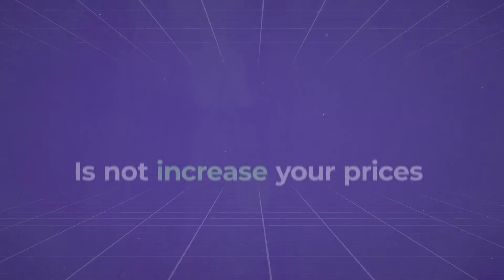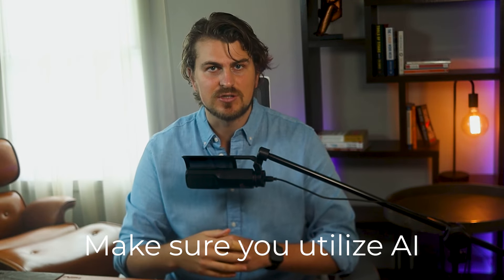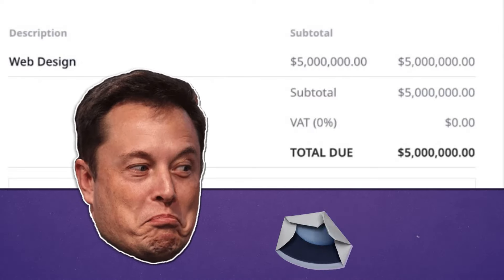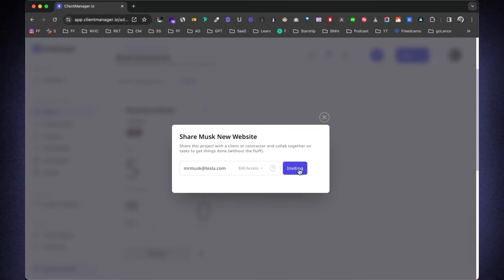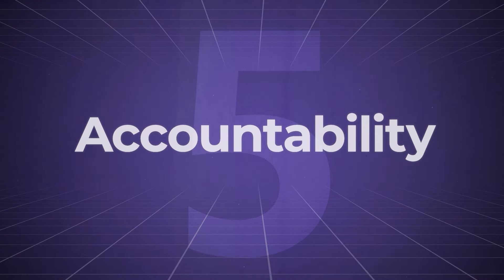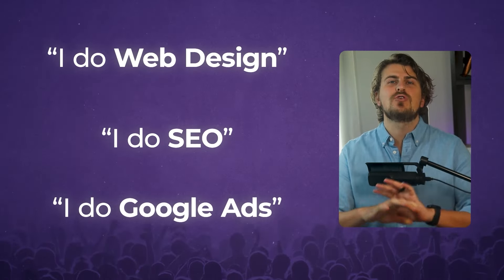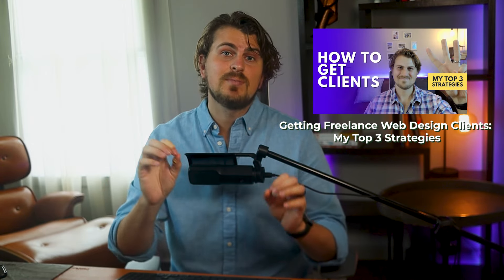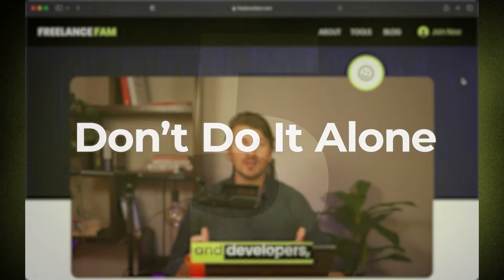5 Ways To Scale Your Web Design Agency in 2025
5 practical ways to scale your web design agency.

00:00 - Intro Advice
00:12 - What We Cover
00:25 - When I Started Freelancing
00:43 - Use AI Chatbots
01:09 - Managing Clients (Lead to Client)
02:40 - Building A Team (Outsourcing)
03:22 - Client Collaboration
03:35 - Use Templates & Components
04:30 - Accountability
05:19 - Your Offer
06:18 - Pricing
06:47 - Getting Clients
07:31 - Recap

- Kyle